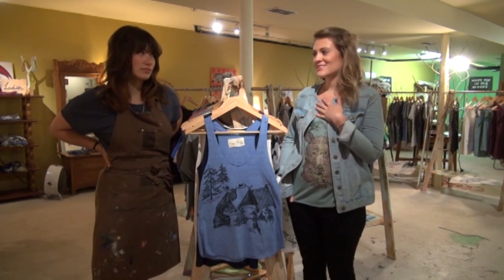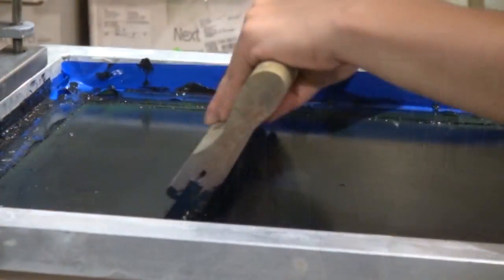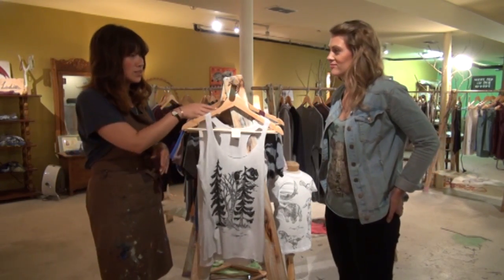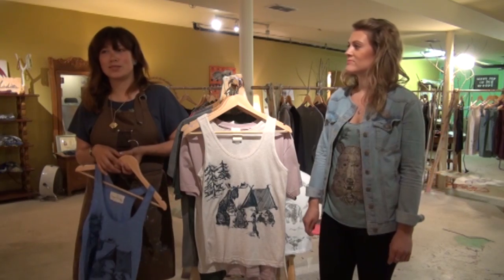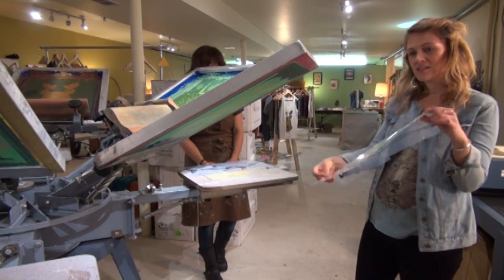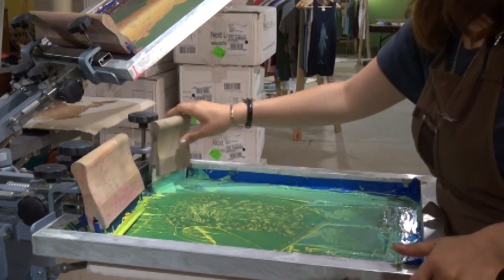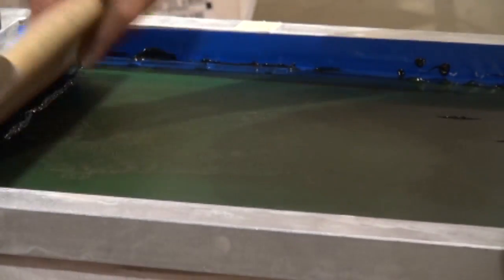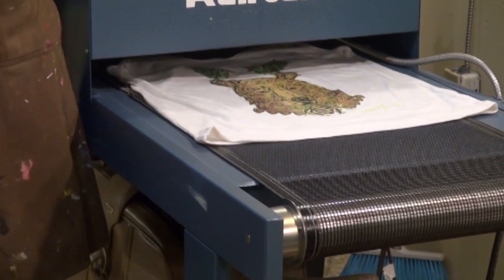Gallery Shop Feature Artist: Salgado Fenwick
Salgado Fenwick garments are handmade items of wearable art. Each item is a limited edition and designed locally.

See Salgado Fenwick demo how to silk screen!